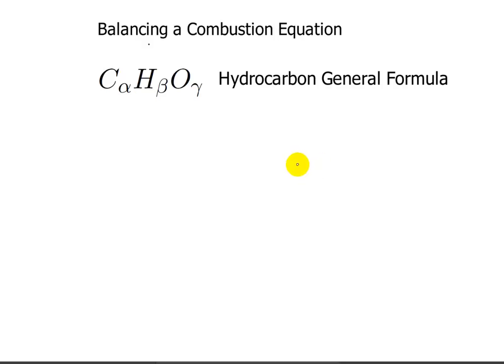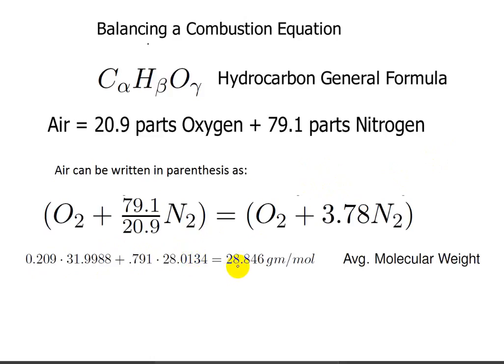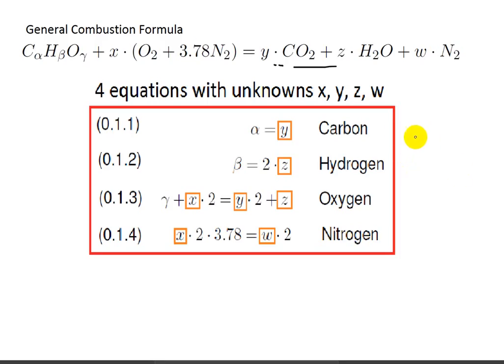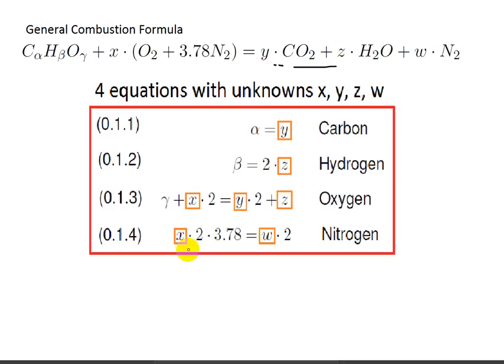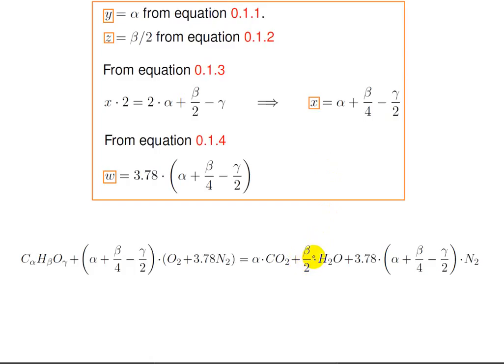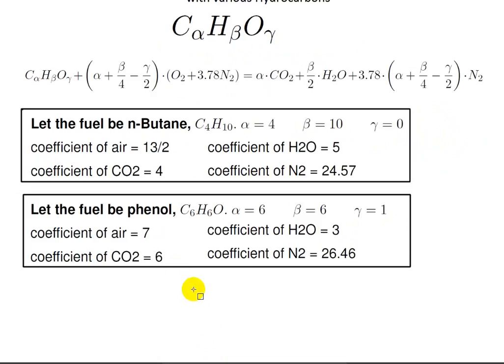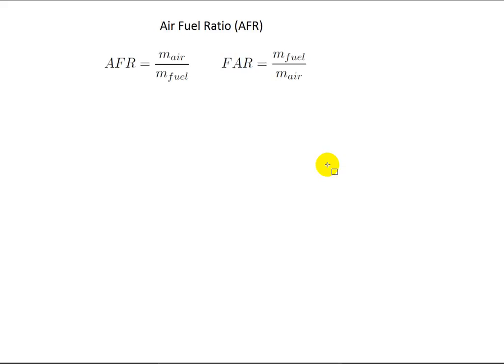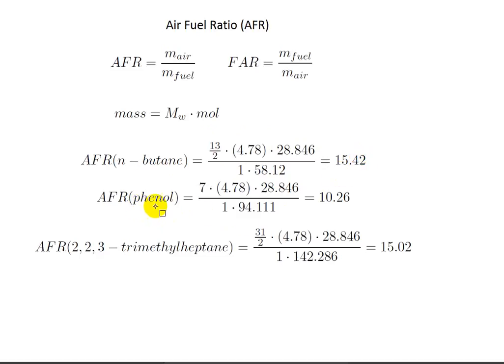Hydrocarbon Combustion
Balancing the Combustion Equation for a single hydrocarbon fuel.  The video presents an algebraic method for balancing the stoichiometric equation.  It is a very general method which can be used on any chemical equation.  An advantage to balancing the combustion reaction is that it can be done in a general manner for any hydrocarbon being converted to CO2 and Water, therefore allowing one to quickly obtain the coefficients needed for further calculations.